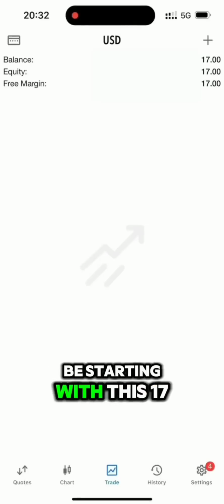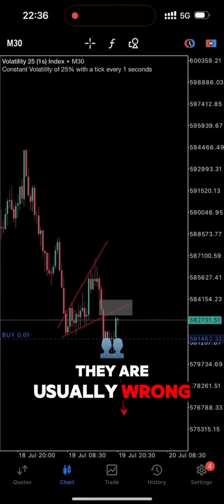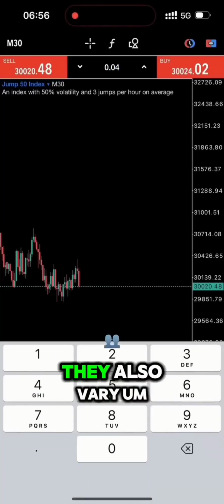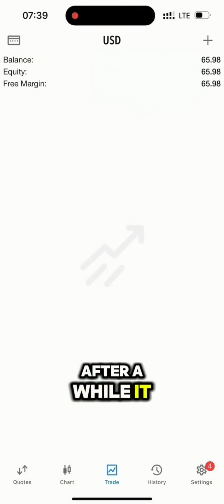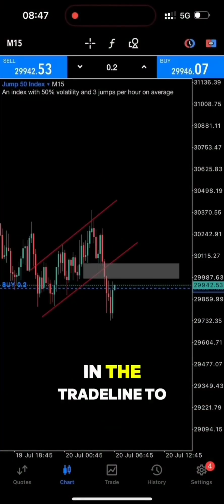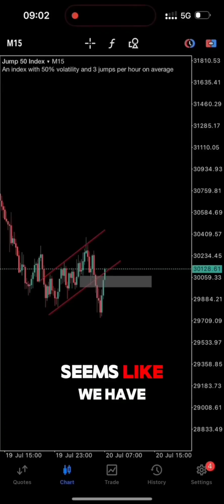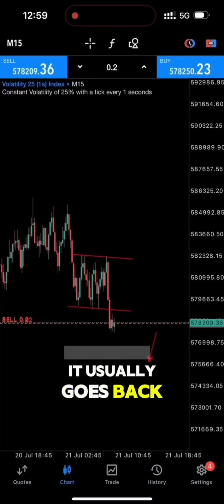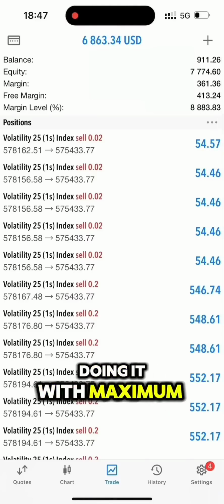l made $7551 from $17 trading volatility index and jump index for a giveaway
Hello guys here's how I Turned $17 into $7551 Trading Synthetic Markets | Fundamental & Technical Analysis for a giveaway challenge

**Description:**
In this video, I share my incredible journey of transforming just $17 into $7551 by trading synthetic markets. Using a combination of fundamental analysis and technical analysis, I reveal the strategies and techniques that led to this impressive growth. Whether you're a beginner or an experienced trader, you'll find valuable insights and tips to enhance your trading skills.

1. **Introduction to Synthetic Markets**: What they are and why they offer unique trading opportunities.
2. **Fundamental Analysis**: How to analyze market news, economic indicators, and other fundamental factors.
3. **Technical Analysis**: Using charts, patterns, and indicators to make informed trading decisions.
4. **Risk Management**: Strategies to protect your capital and maximize profits.
5. **Case Study**: A step-by-step breakdown of my trades and the rationale behind each decision.
6. **Tips for Success**: Practical advice for staying disciplined and consistent in your trading approach.

(2) Raising the federal minimum wage to $15 by 2024 would lift pay
(4) Top Trading Hashtags and Accounts on Social Media for 2024 - HowToTrade.com.
(8) How to Use Forex Hashtags to Increase Your Social Media Engagement.